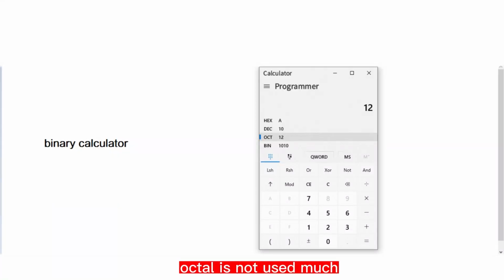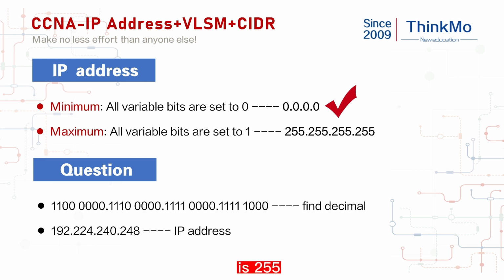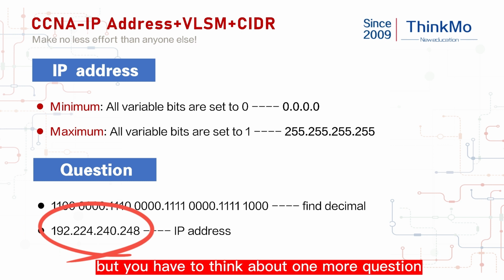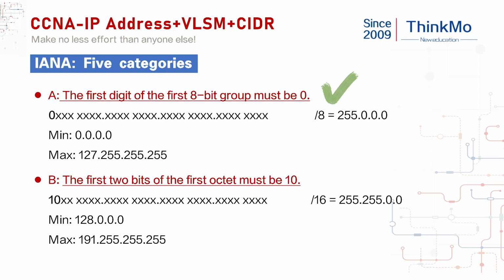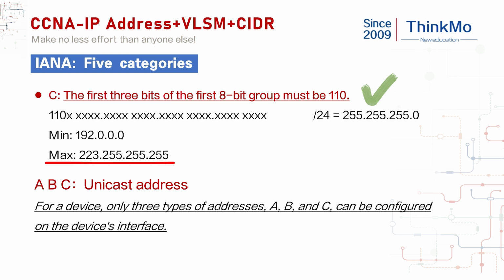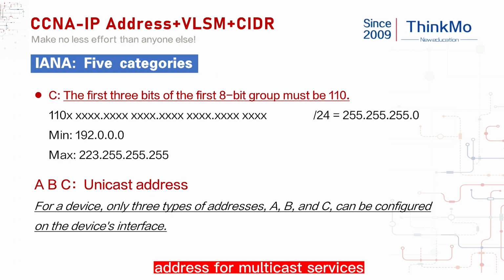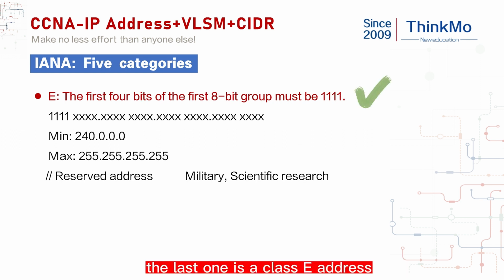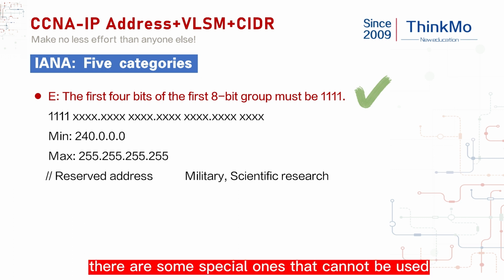【ThinkMo】CCNA free course share - CCNA Network Fundamentals and OSI Seven Layer Model 2-4